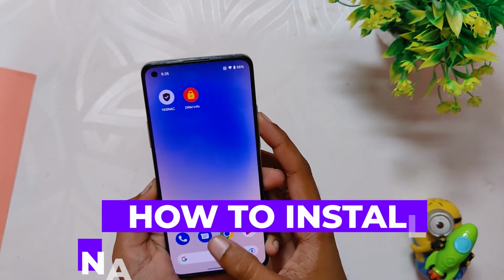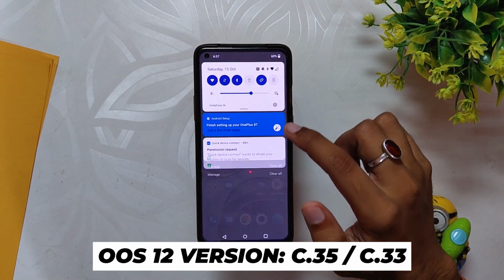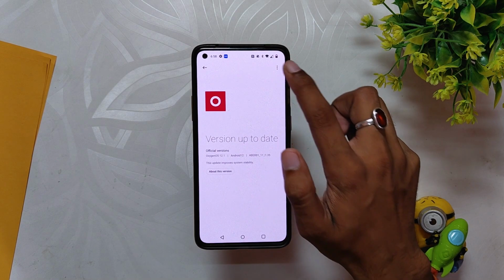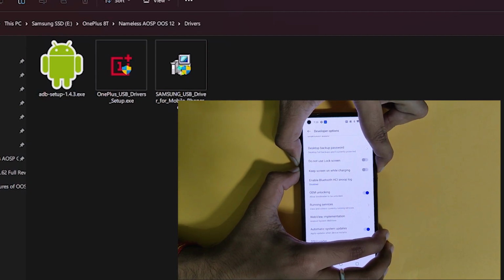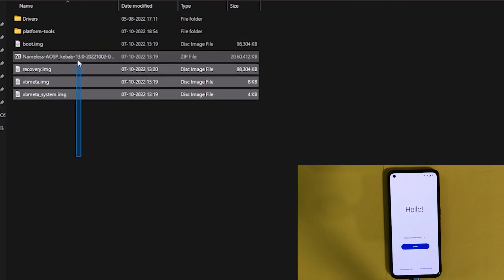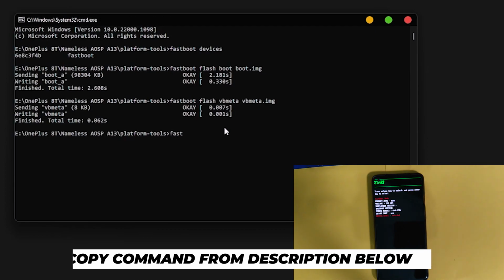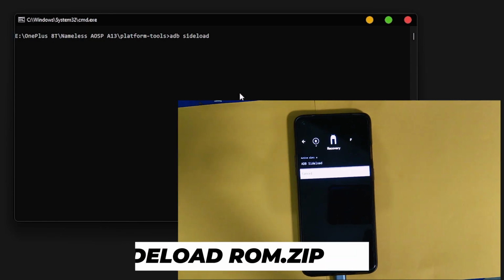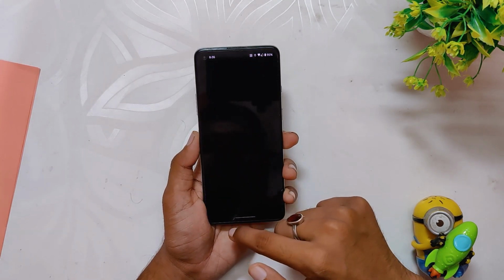Install NAMELESS AOSP Android 13 | Oneplus 8 Series - 9 Series | TheTechStream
In this video, I'm going to show you how to install nameless aosp android a13 custom rom on oneplus 8, oneplus 8 pro, oneplus 8t, oneplus 9 and oneplus 9 pro.

⚡️ IMPORTANT LINKS ⚡️

Oneplus 9: Not Supported Anymore :(

fastboot flash dtbo dtbo.img
fastboot flash vendor_boot vendor_boot.img
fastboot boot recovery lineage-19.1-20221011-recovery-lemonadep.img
adb sideload nameless.zip

🎥 GET FULL 90FPS IN BGMI ON ALL ONEPLUS DEVICES | Android 12 | Oneplus 8 Series | 9 Series | Nord 2

🔴 *** MY PRODUCTS/GEAR ***

OnePlus 9 Pro 5G (Stellar Black, 8GB RAM, 128GB Storage)

🎶 *** MUSIC ***